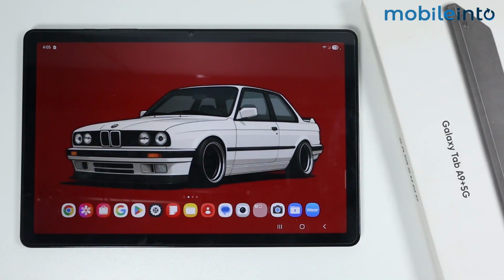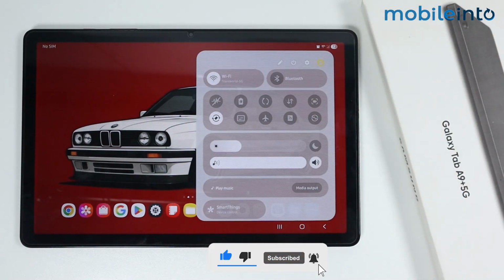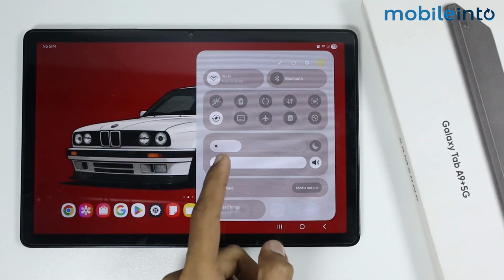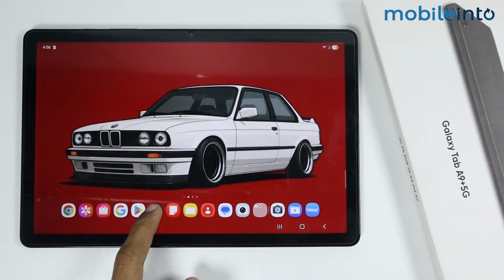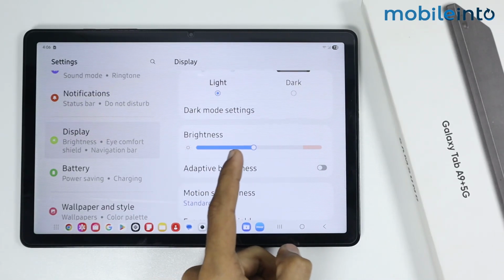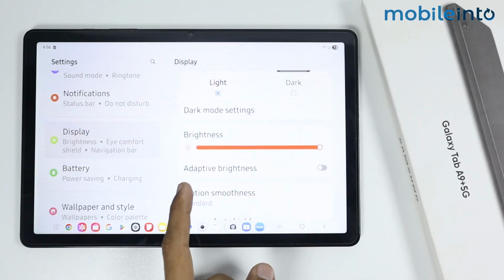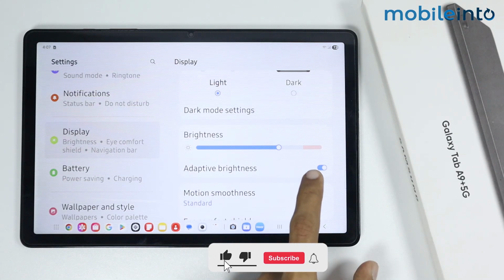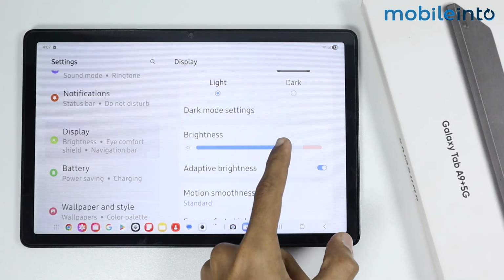How to Change Display Brightness on Samsung Tab A9 / A9 Plus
In this video, we will learn how to change display brightness on Samsung Tab A9 / A9 Plus. If you want to increase / decrease display brightness or find brightness settings on Samsung Tab A9 / A9 Plus, follow these steps.